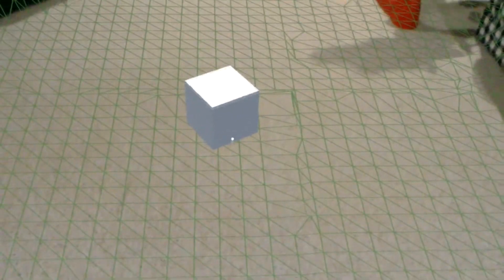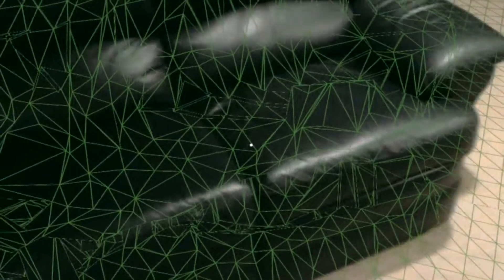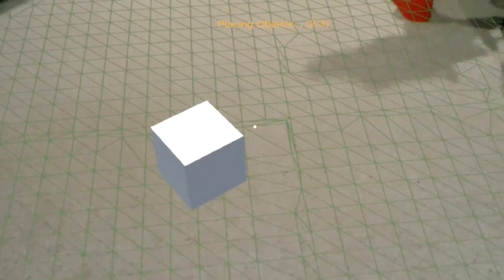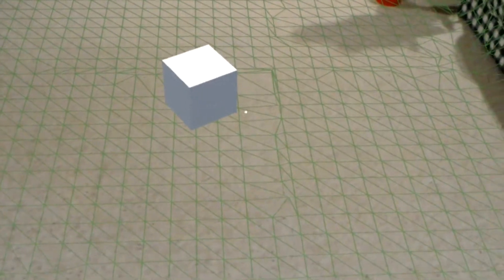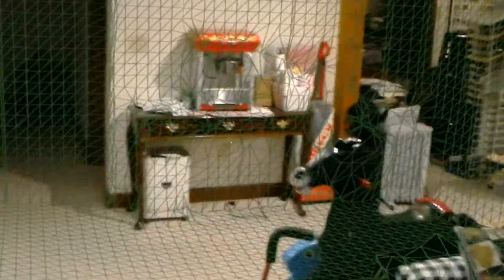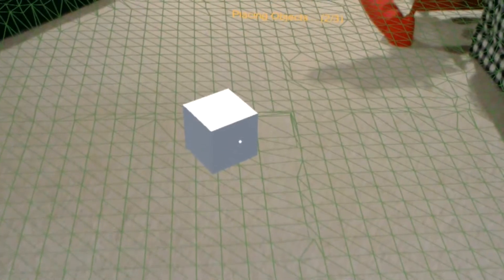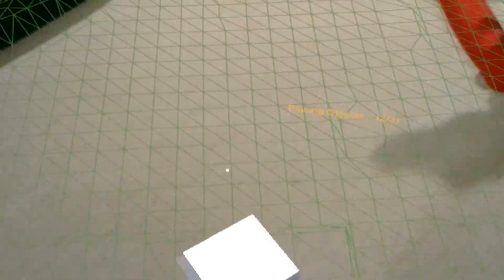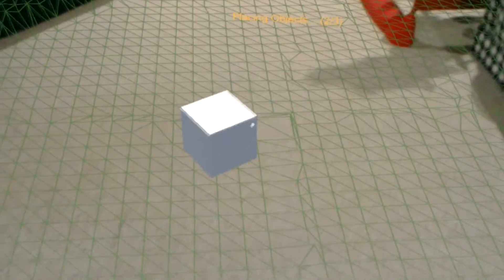Dynamically Placed Items with Spatial Understanding